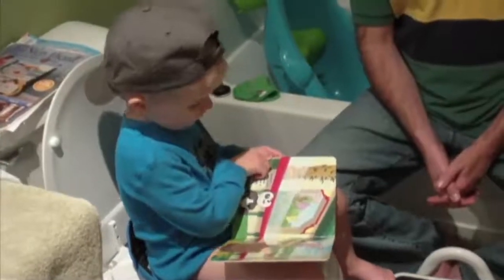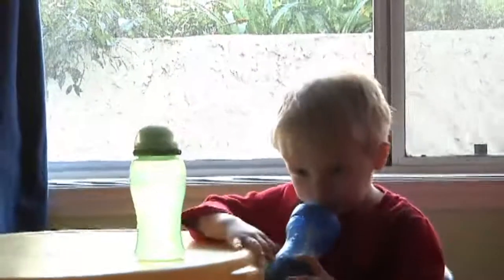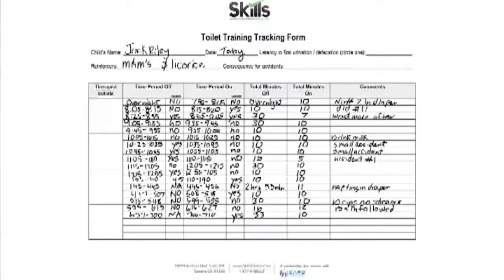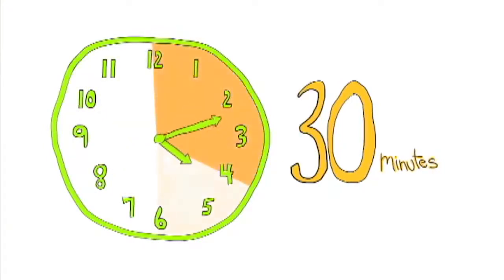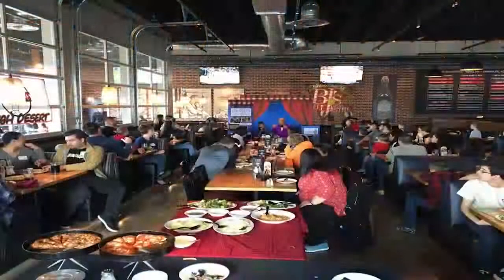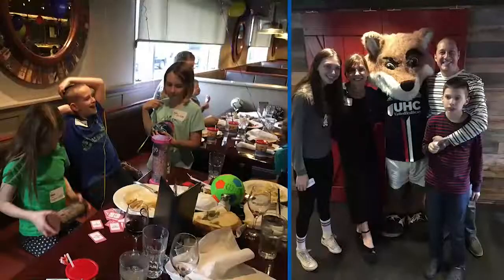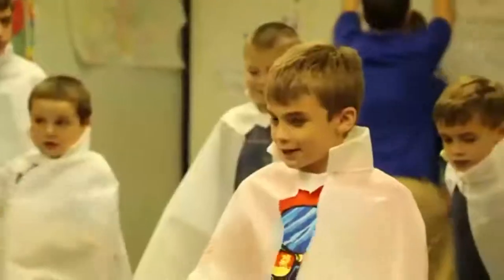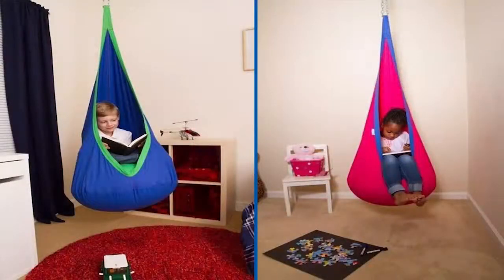Let's Talk Autism- July 26th, 2017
Let's Talk Autism with Nancy Alspaugh-Jackson!